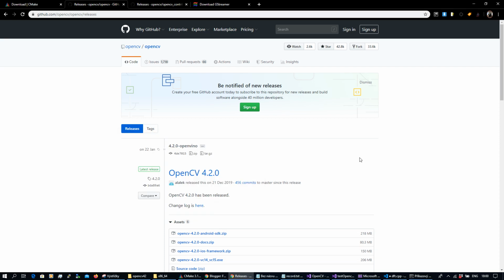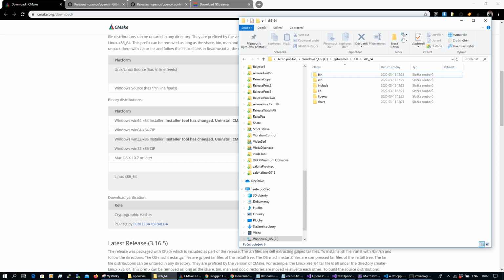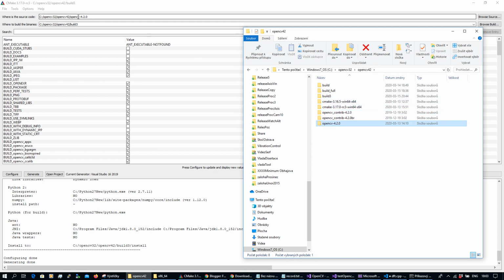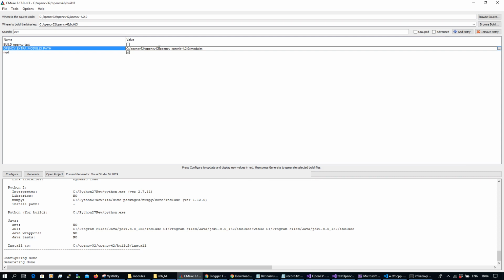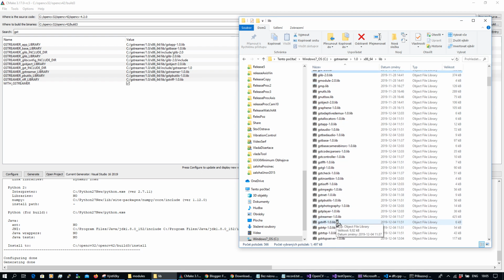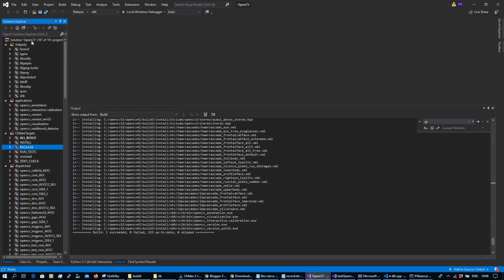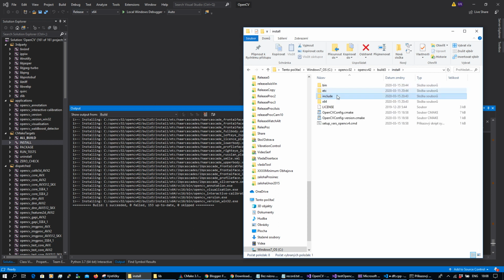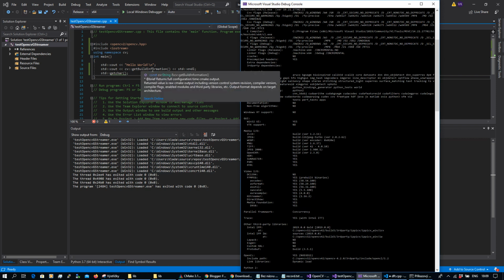Compile Opencv 4 with GStreamer and extra modules on Windows for Visual Studio 2019 project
This tutorial shows how to install / compile OpenCV with extra modules and GStreamer on windows for Visual Studio Projects. Step By step picture by picture tested on OpenCV 4 and GStreamer. Project configured in CMAKE and build in Visual Studio 2019.

The next video to build OpenCV C++ GStreamer application to stream video output trough ip address to simple web player is